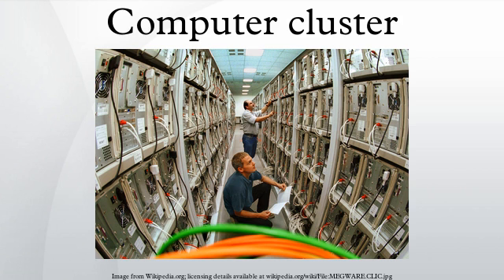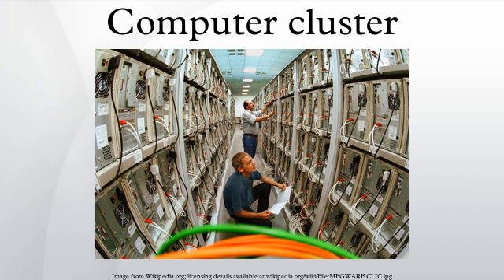Computer cluster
A computer cluster consists of a set of loosely connected or tightly connected computers that work together so that in many respects they can be viewed as a single system.
The components of a cluster are usually connected to each other through fast local area networks ("LAN"), with each node (computer used as a server) running its own instance of an operating system. Computer clusters emerged as a result of convergence of a number of computing trends including the availability of low cost microprocessors, high speed networks, and software for high performance distributed computing.